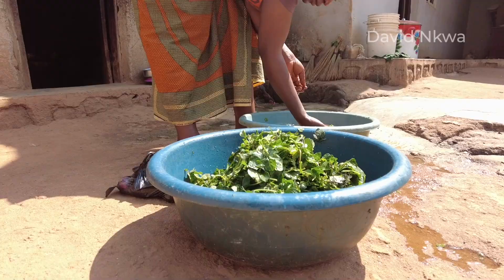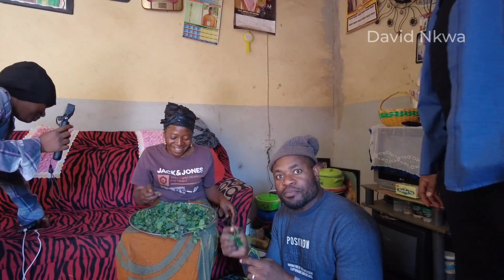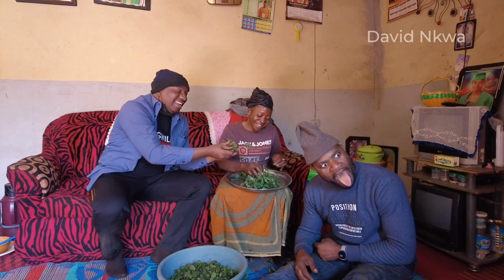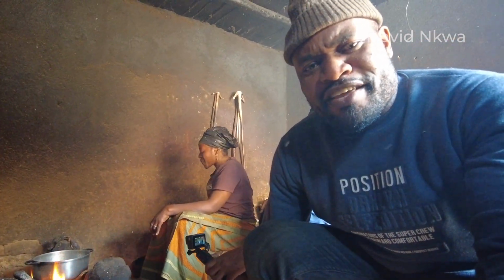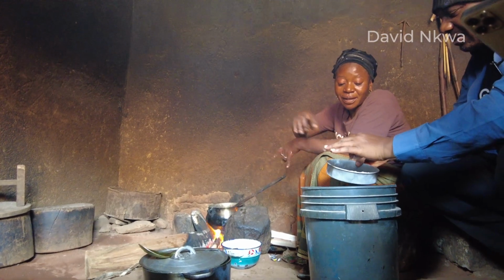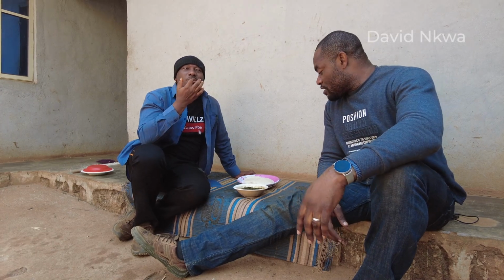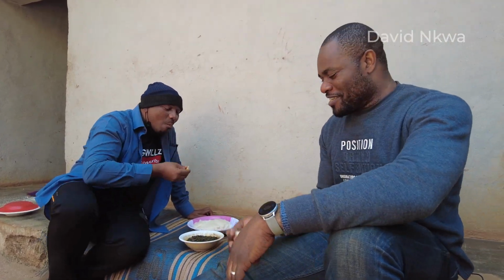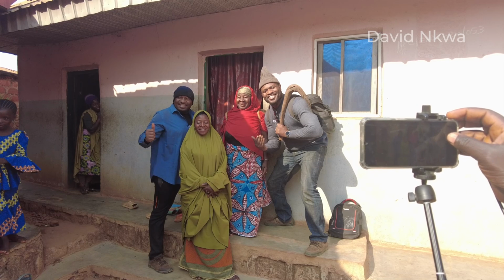AFRICAN Village Life: Cooking in Northern Nigeria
Kumbi (botanically called Huckleberry.)
A special vegetable that is grown and eaten in the Mabilla Pleatua and some parts of Cameroun. This is the most popular meal in Gembu.

This vegetable is not grown in other parts of Northern or southern Nigeria, making it special for those living here.
on this video with @Bigwillz